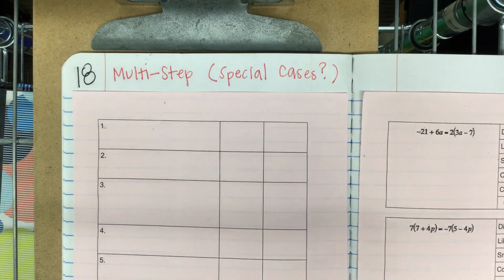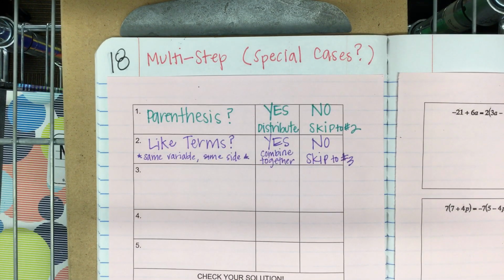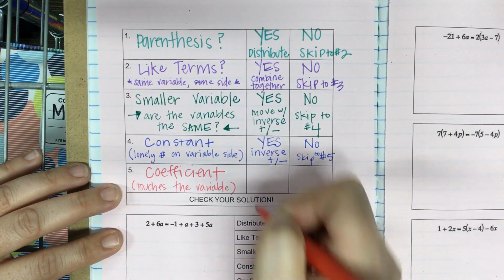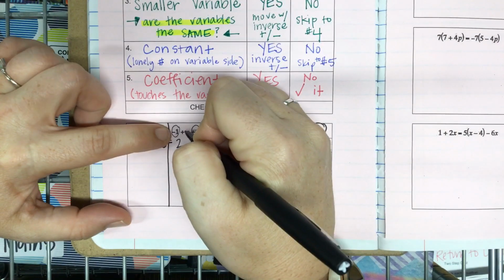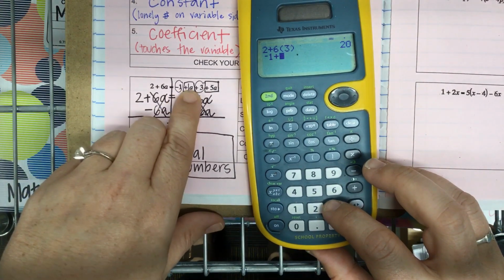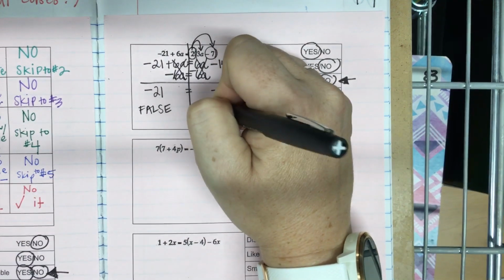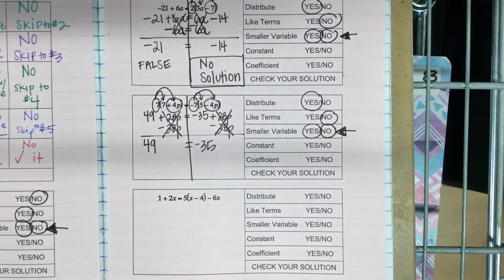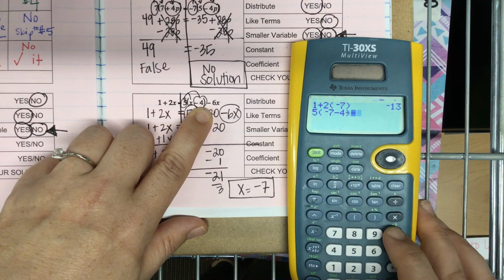MultiStep Equations (special cases)